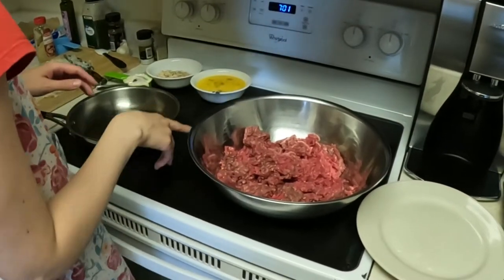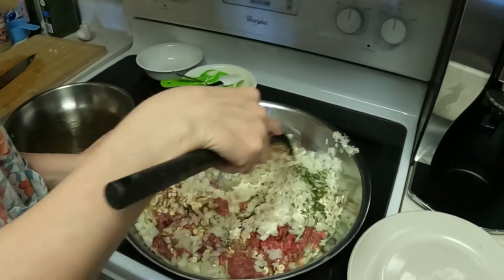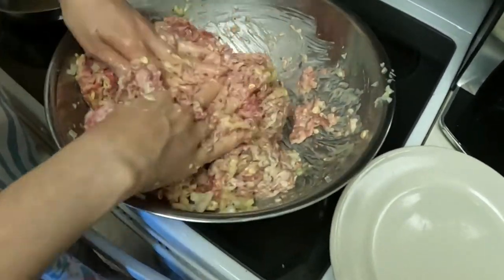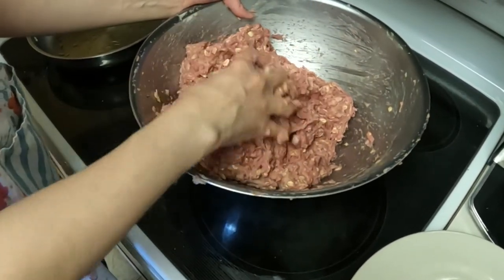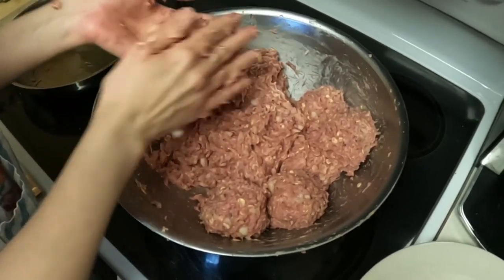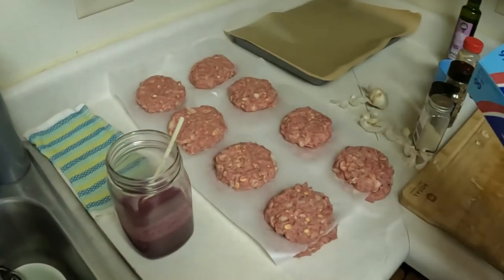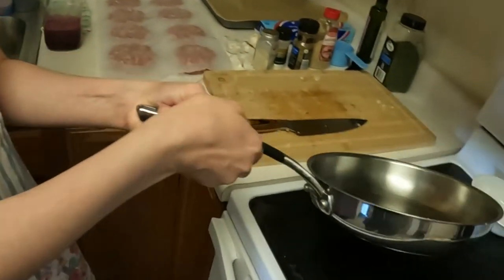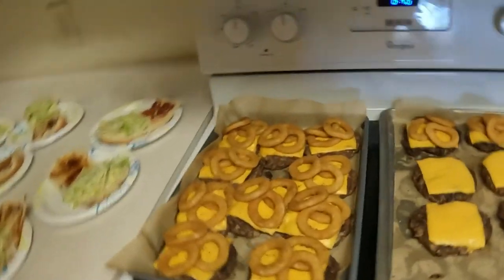Easy Homemade Rodeo Burgers!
Forget fast-food tonight! See how easy it is to eat a better version, right out of your kitchen!